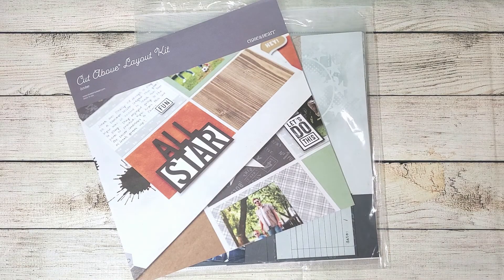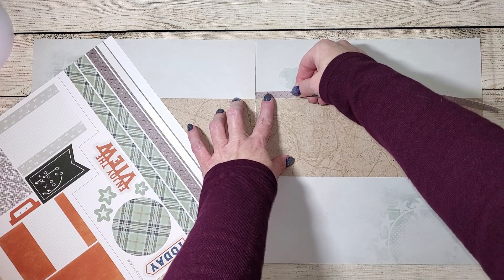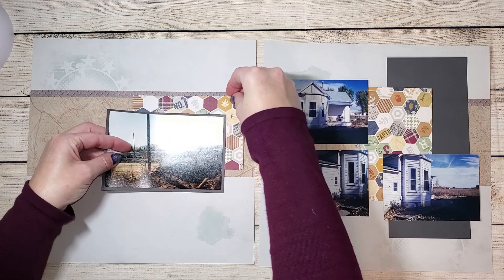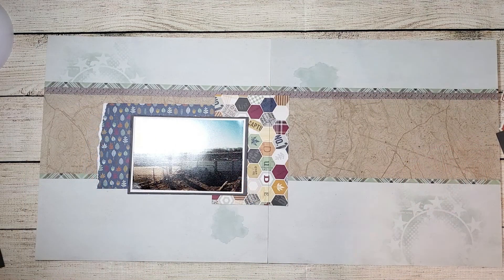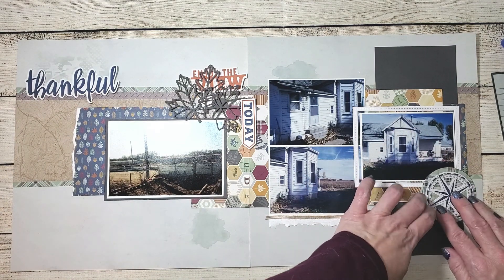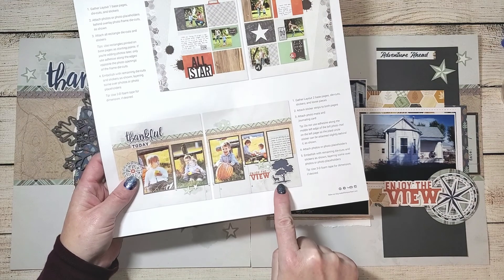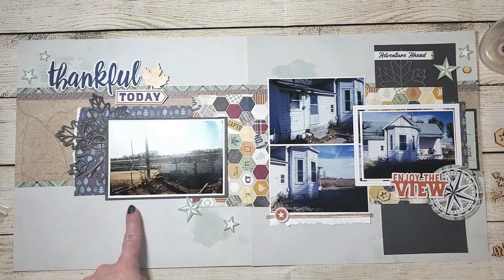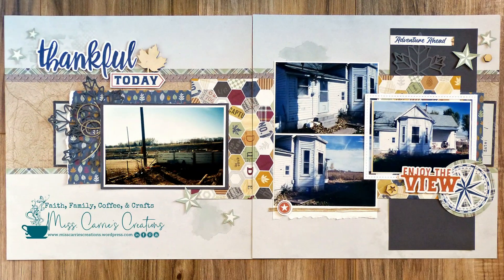Farm House Layout | Reinvent a Scrapbook Kit | Process Video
Let me show you how I used our Craft with Heart subscription kit to create a memorable First Farm House scrapbook layout.

I can't wait to see what you create! 💙☕Miss.C

Ez Runner Grand Tape Runner